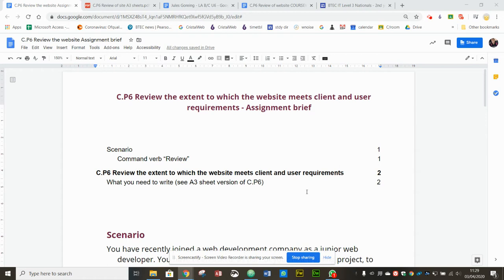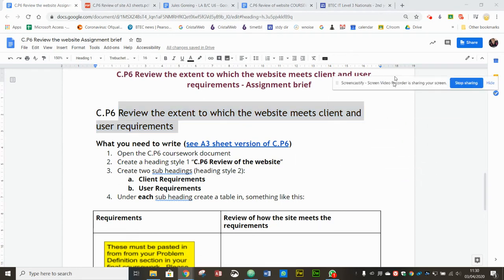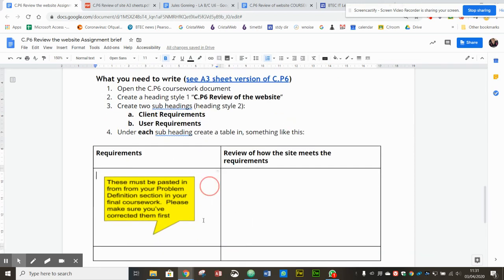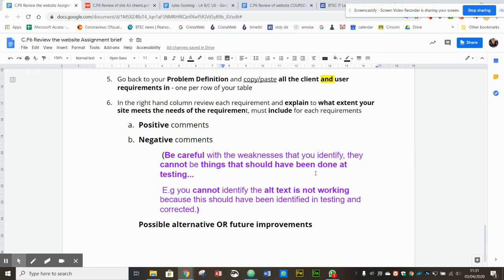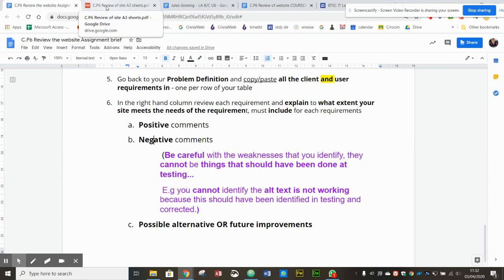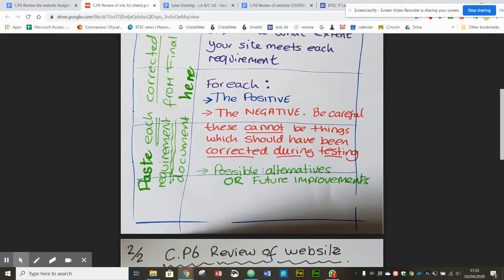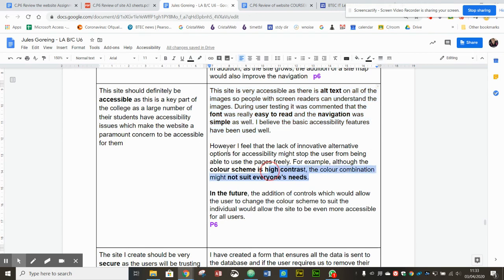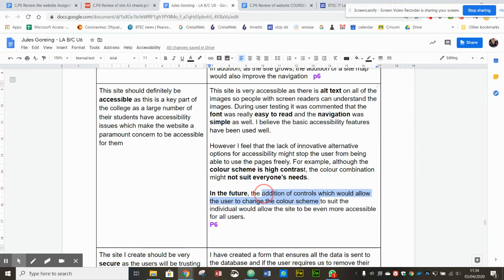C P6 Assignment talk through video 2020 1